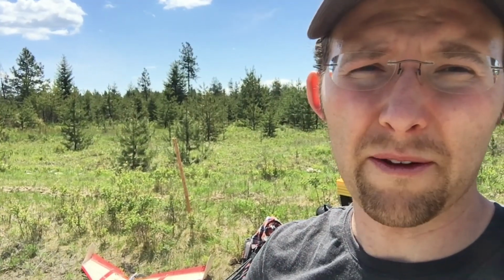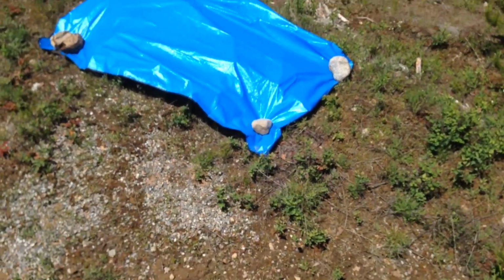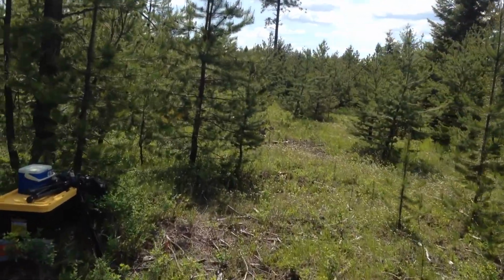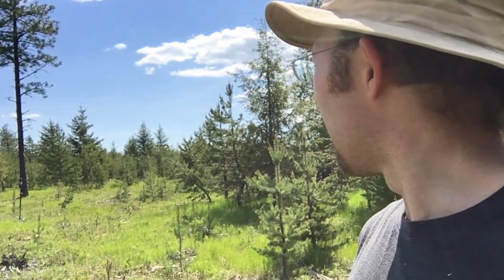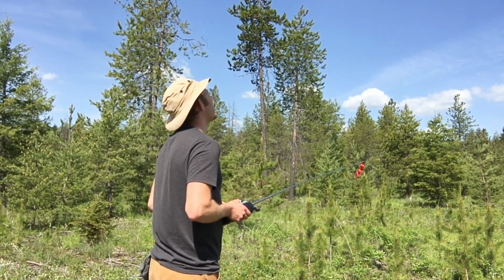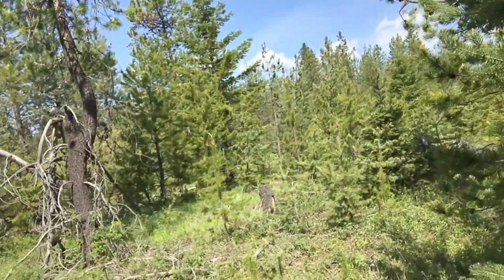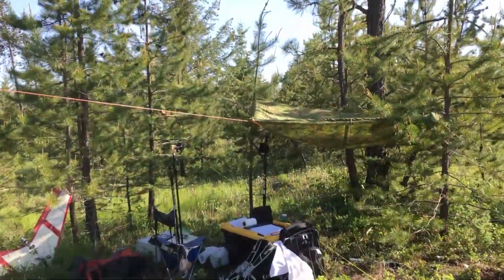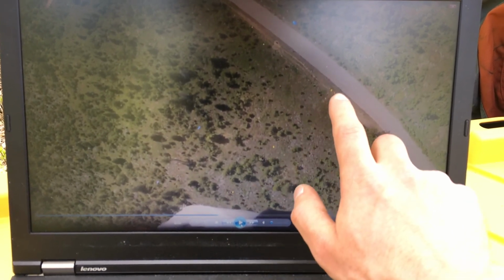New Idaho Property Layout! [Wylie Homestead VLOG #1]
Welcome to our new family VLOG!
Join us on our adventure of selling our house in Spokane, WA and starting a homestead on a piece of raw North Idaho land.

Ever wonder how to get STARTED toward your dream of homesteading? So many people are telling their stories these days, but only a few have been sharing their journey from the very beginning.

There's a LOT involved in selling your home in town and trading it in for a rural, more self-sufficient life. We are just getting started on this journey and would love for you to join us as we plan, make decisions, and begin building a homestead from the ground up.

This is going to be an amazing year!

In this first episode, Tom gets dropped off on our raw, 5-acre piece of land with an RC Flying Wing, a bunch of blue tarps, and some simple measuring equipment.
His goal: figure out if our estimated property lines and freshly-marked driveway are straight or not!

More of our story to come in VLOG #2.

Equipment used:
-Unicorn wing (Custom modified).

-iPhone 5 & 6S

-A lot of blue tarps